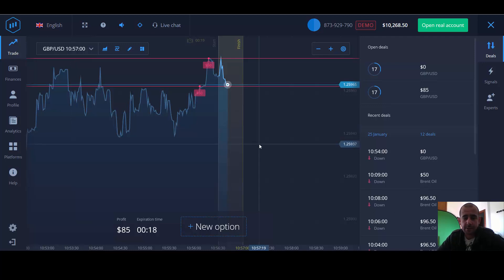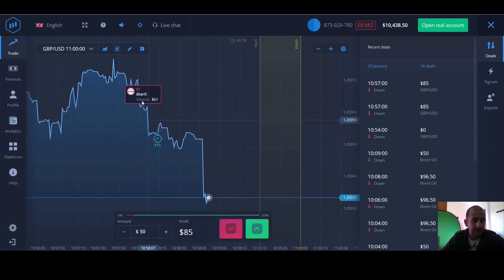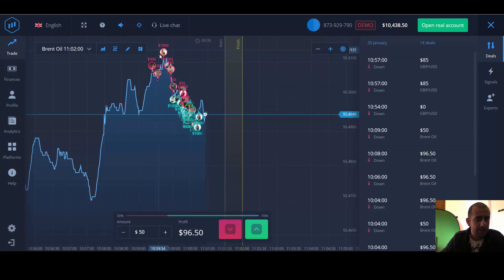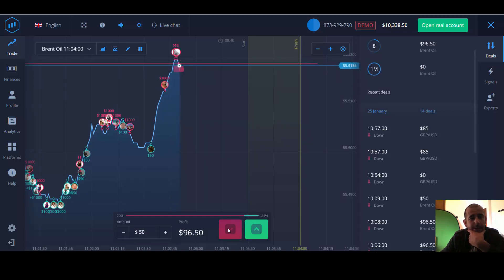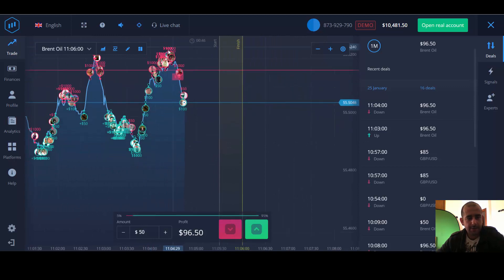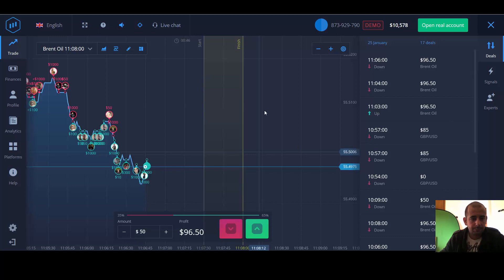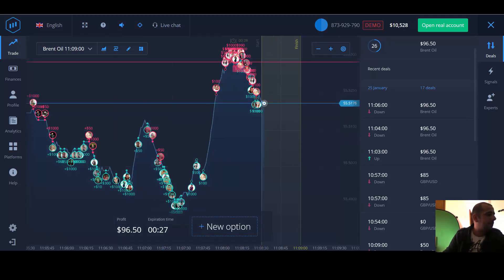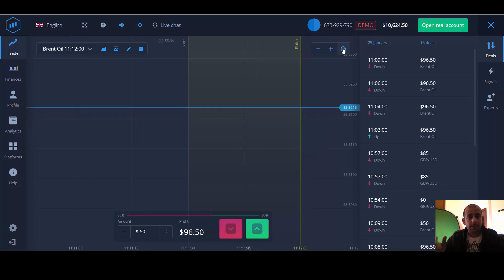ExpertOption Trade Session - Brent Oil - Signals Feed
GET STARTED WITH SIGNALS FEED

Using support and resistance i was able to win 13 out of 15 trade on Brent Oil today using Expert Options.
Expert Options trading platform is very slick and offers a great feature which shows when and which direction other users are trading.
Join our free signals group and get access to all of our signals and test them for as long as you want.